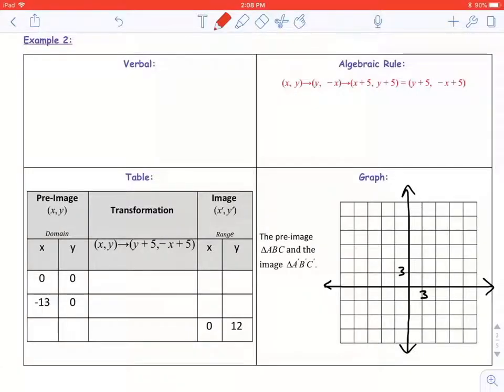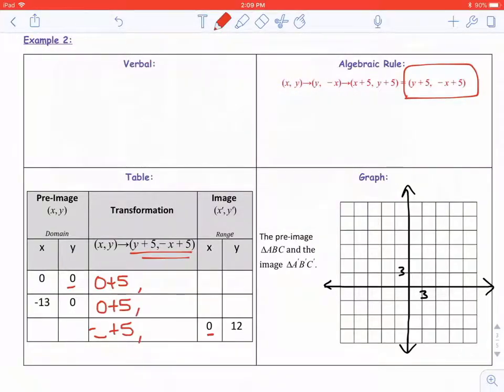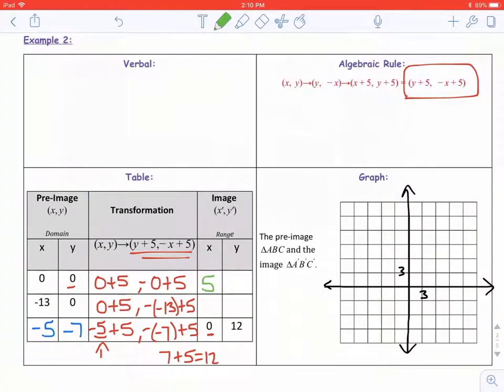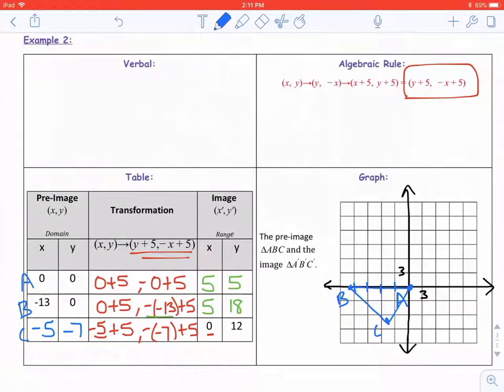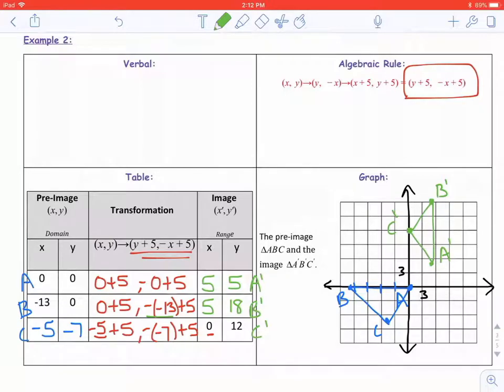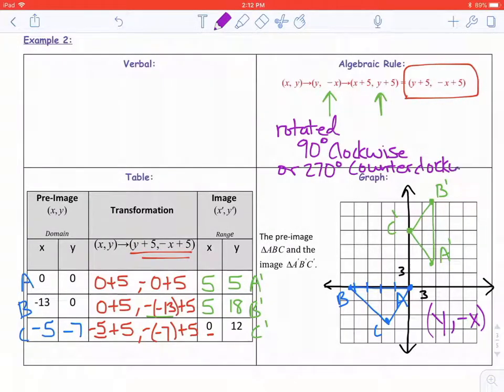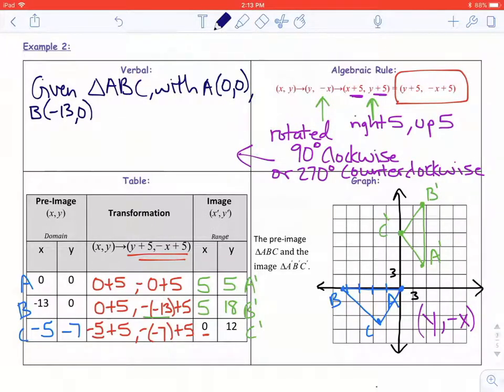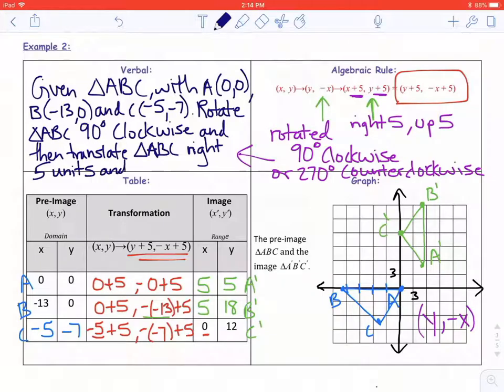Composite Transformations Example 2